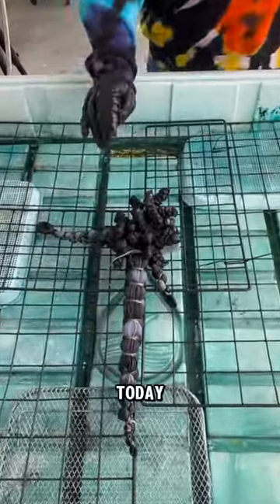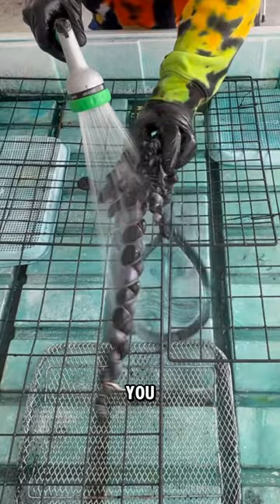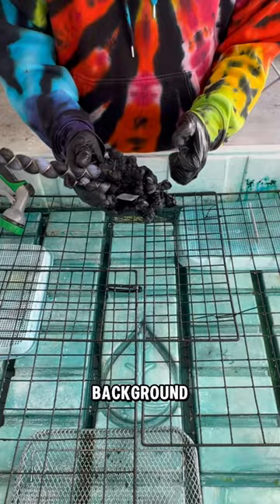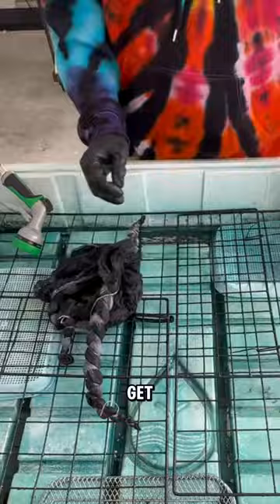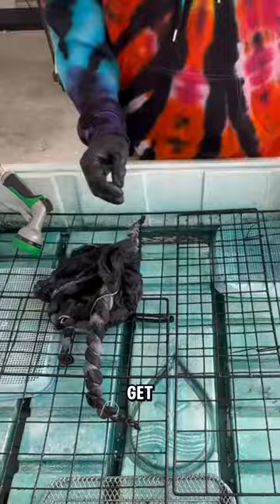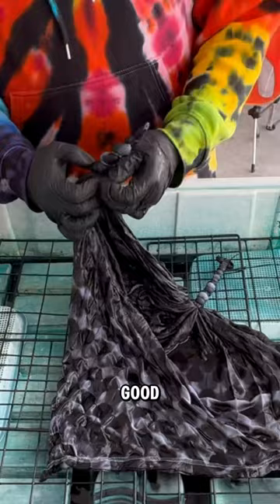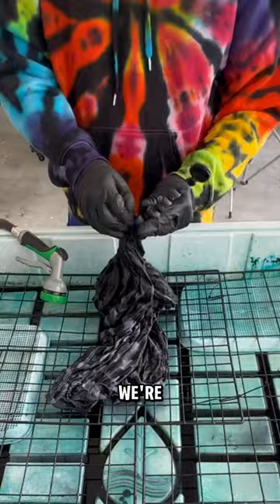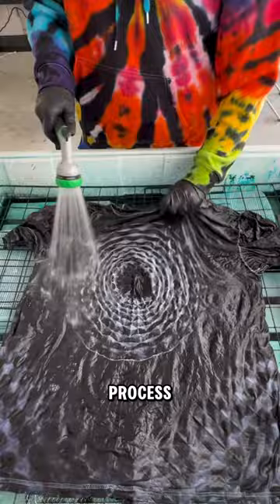Shades of greys!